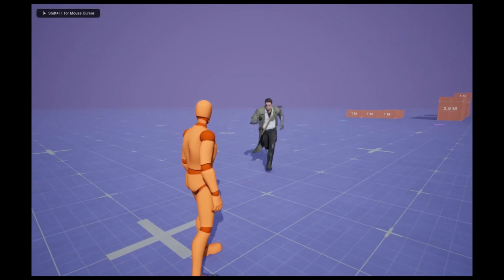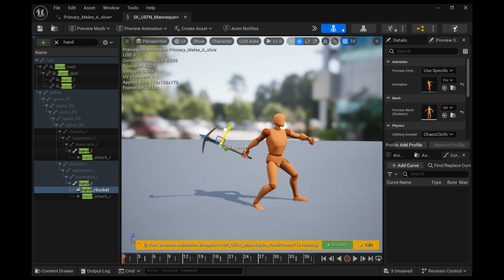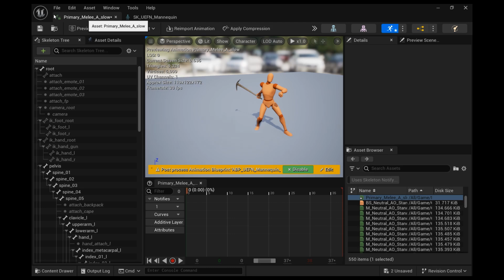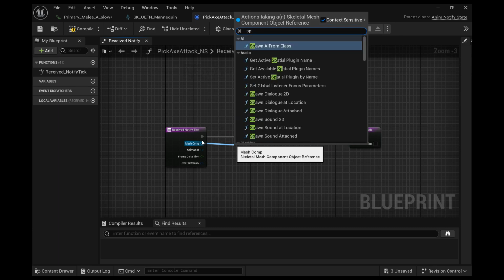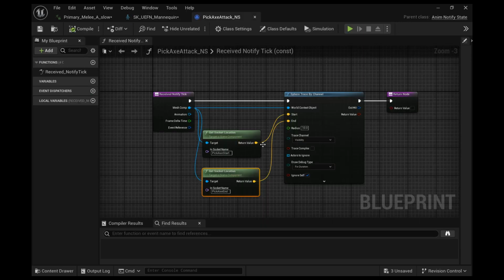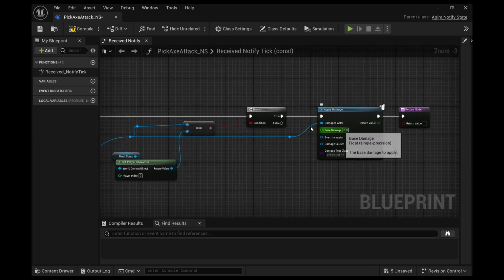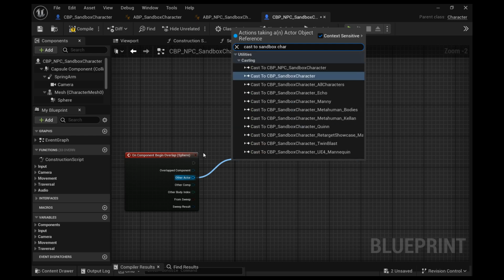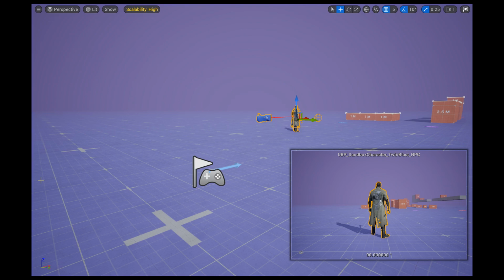Unreal Engine 5.4: Give weapons the ability to deal damage with the anim notify state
In this video I show how to allow weapons to deal damage.

This video doesn't show removing of hit points , only the tracing mechanics. For a more in depth look at removing HP after applying damage check out the videos below: